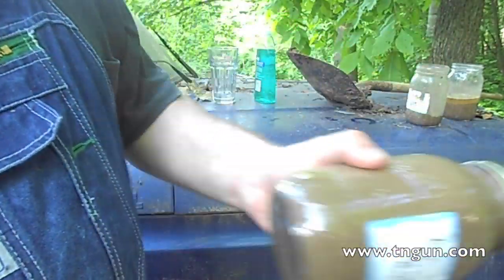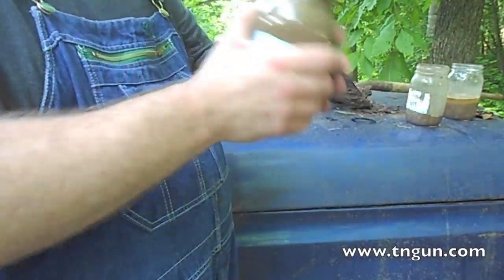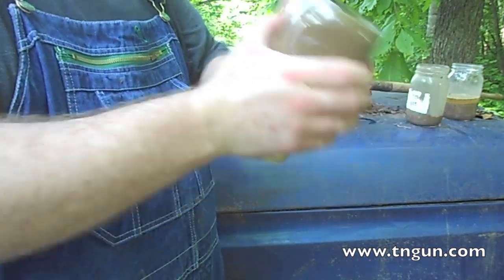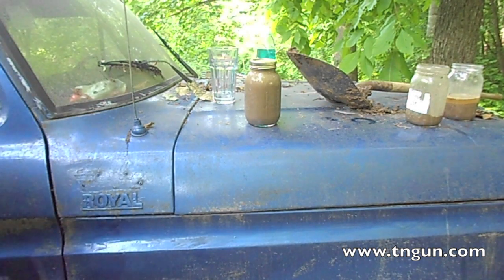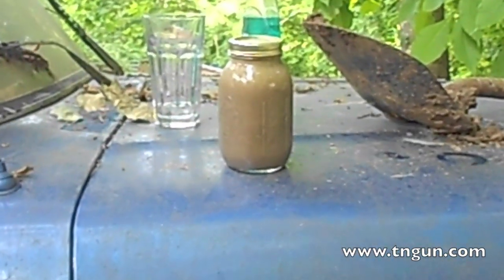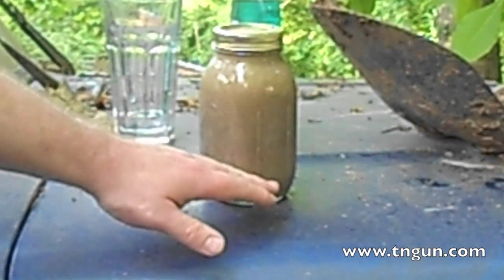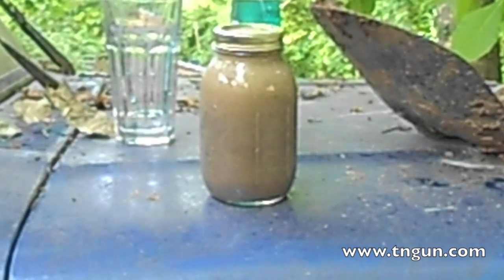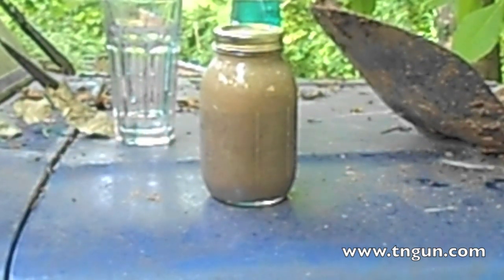How to Test Soil Test For Clay Content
This post came from several places; Christina Ott and I talked about this on the podcast and I read about it in the Hand Sculpted House.

I think Cob construction has some great benefits to preppers and homesteaders, but before you decide that cob is the material you will build with you really ought to test your soil to see if it is appropriate for your land.

Cob should be a mixture of sand, clay, and fiber -- It is my understanding that the best mix is 30-50% clay. Sand gives it form and the fiber gives it tensile strength, but it is the clay sticks it all together.